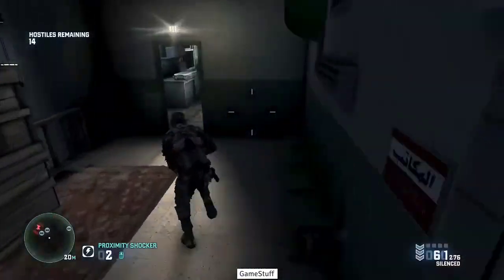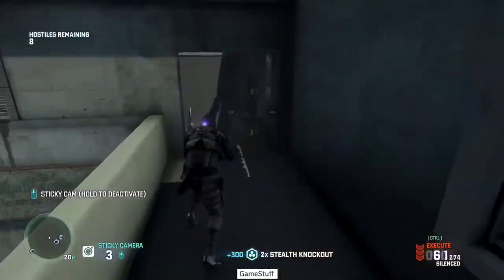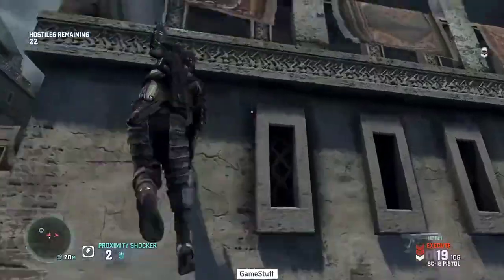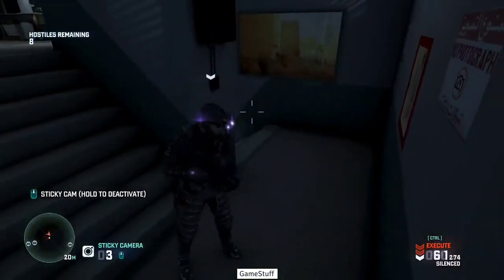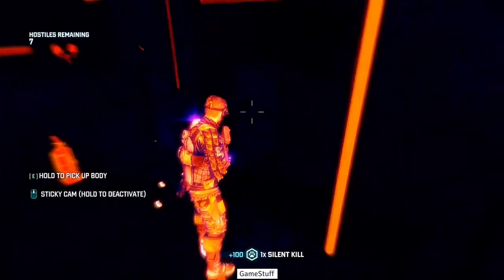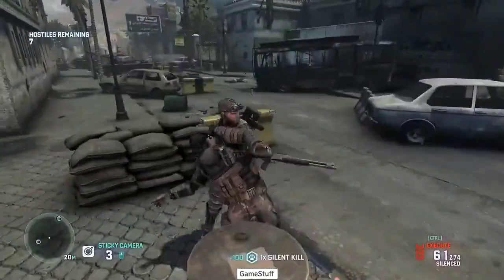Splinter Cell Is The Best Stealth Game